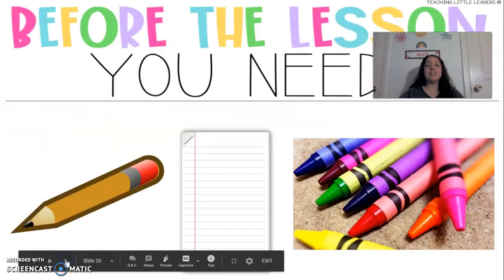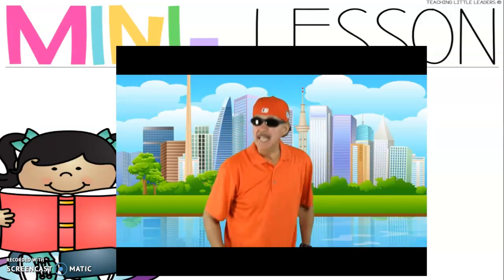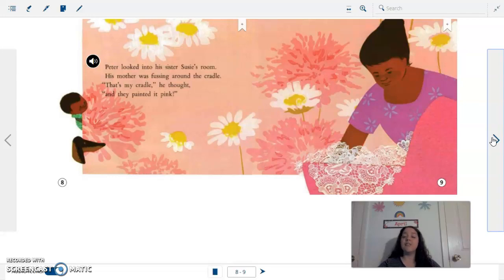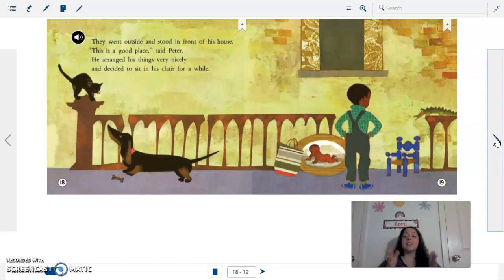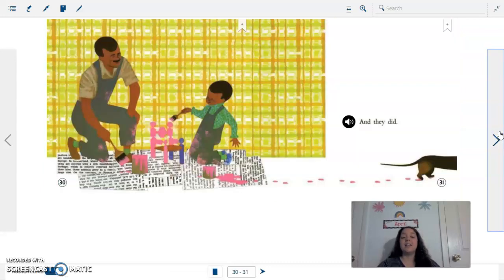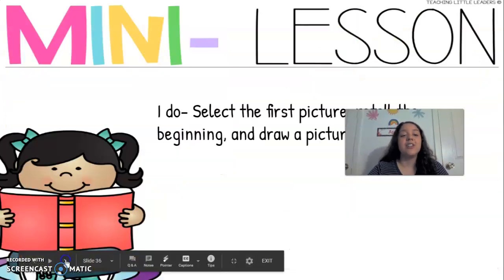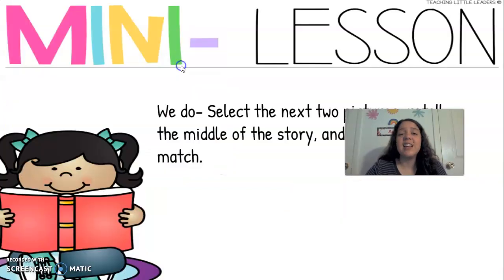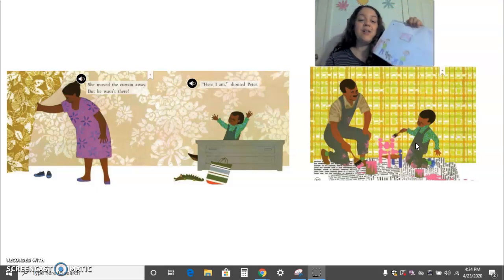Reading Lesson 6